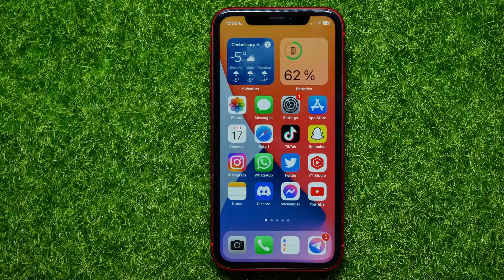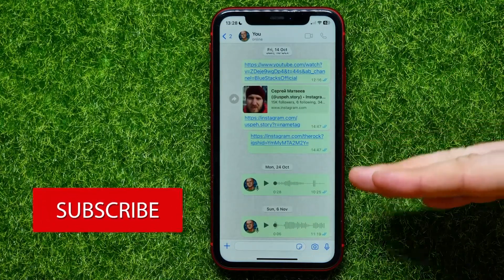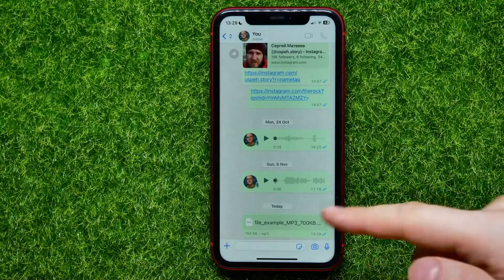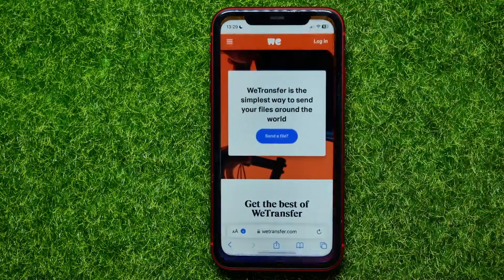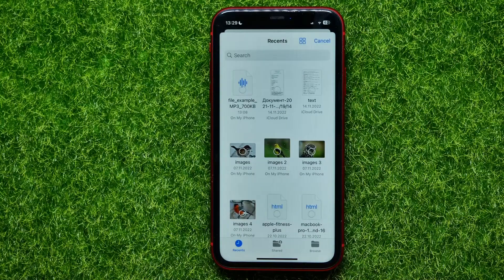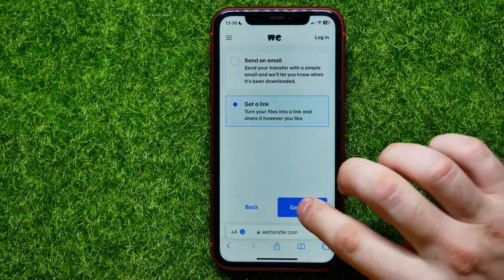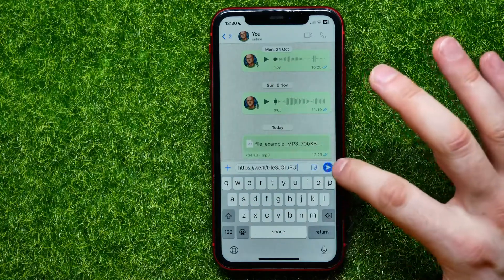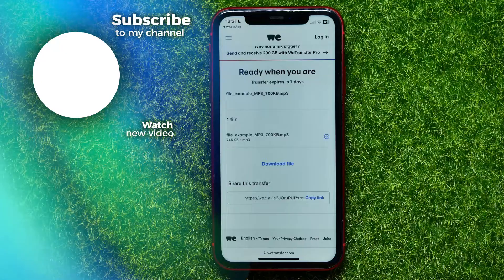How To Send Audio File On Whatsapp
In this video i show simple way How To Send Audio File On Whatsapp